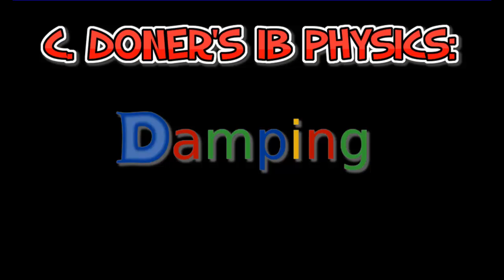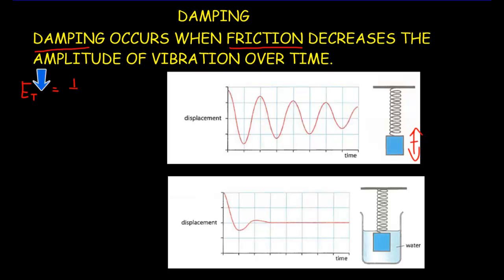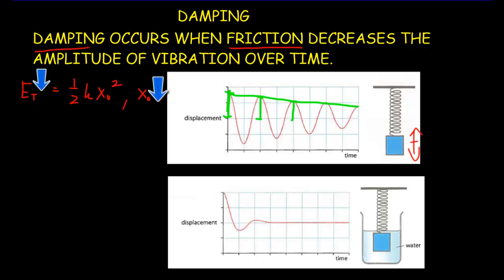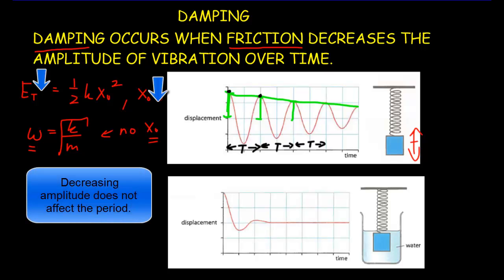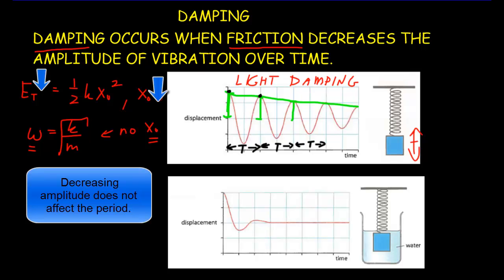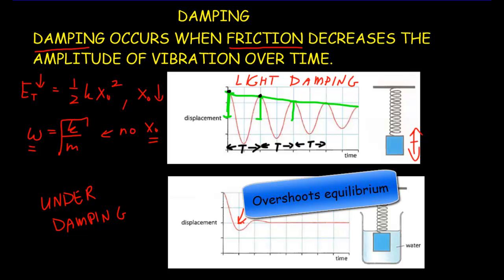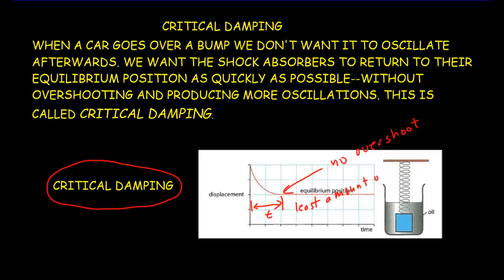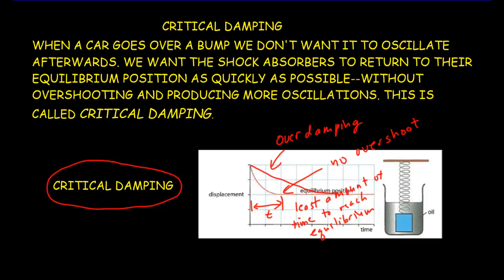IB Physics: Damping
Describes under, over and critical damping.